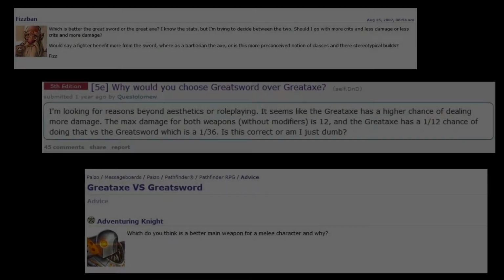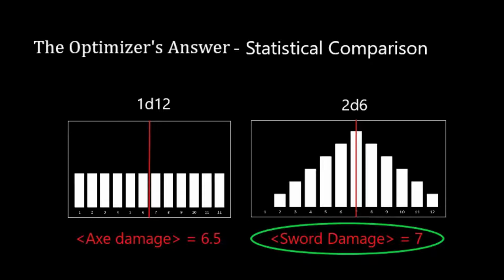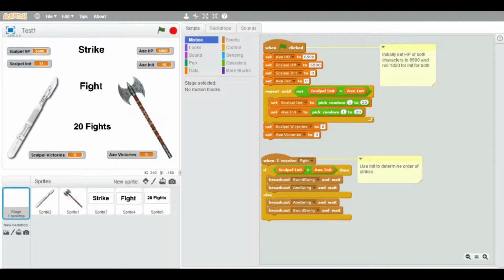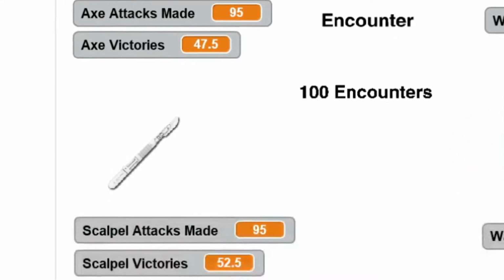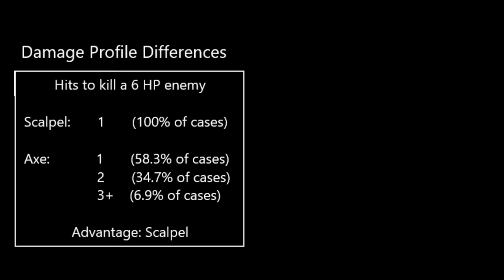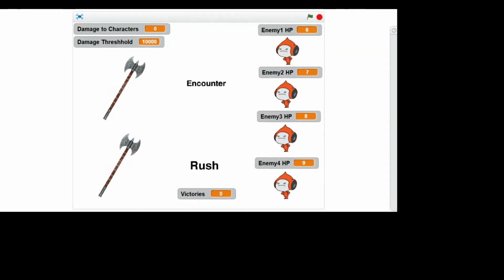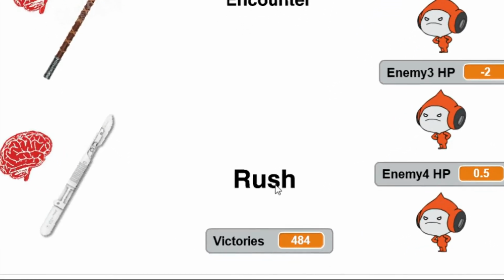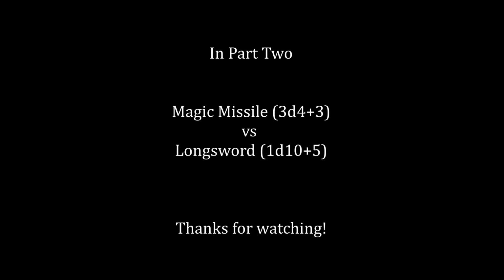Gambling on Greatweapons (Part 1)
Exploring the implications of variance in the damage profiles of weapons in table top RPGs, beginning in this part with the Greataxe.

This is my first attempt at posting to a public Youtube channel. I don’t have the hardware or software to produce videos of the quality I’d like, but I’m doing my best with what I have. Criticism and comment are absolutely appreciated.

1) What application are you using to run these simulations?

The simulations are built in Scratch, a programming environment that was developed with the intention of supporting young students interested in computer programming. I chose Scratch in this case because it would allow me to share the sims with the widest possible audience.

2) How can I play with these simulations?

I intend to release cleaned up versions of the simulations along with the fourth video on this channel. Hopefully that will be in mid-November 2017. If your browser is running flash you will be able to use the sims without needing to download the Scratch desktop environment.

3) What does a “.5” victory mean in the wall breaking simulation?

Ties. The scalpel requires exactly 100 hits to break through the wall. If, on a given trial the axe also breaks through in 100 hits a tie is called and both axe and scalpel are awarded half a victory,

4) Most of your simulations don’t use initiative or attack rolls. Are they really meaningful?

In true scientific fashion, we control all the variables we’re not explicitly interested in investigating. This means our hypothetical players and our hypothetical mobs all need to have the same bonuses to initiative and attack rolls.

Since no individual has an advantage in these areas including them in the simulation would generally only slow us down by acting as a source of noise. In enough tests, we’d average out the effects of dropped attacks or solid initiative rolls, but it would take many thousands of more trials, so it’s not worth the time.

Future sims will include these parameters as necessary.

5) Isn’t the example of an enemy party with 6, 7, 8, and 9 HP mobs cherry picked?

Yes. The “tactically advanced” party certainly doesn’t see such impressive advantages over other party compositions for every possible value of enemy HP scores. In fact, although it consistently out-performs two-axe and mixed parties there are situations in which the “smart” party loses to the two-scalpel party, just because the enemy’s HPs occasionally line up so nicely against the scalpel’s fixed damage (if all the enemies have HP in multiples of 13, for example, the scalpels are supremely efficient).
In general, the advantage of the smart party over the other mixes is a robust 2%-more-waves-overcome against enemy groups featuring mobs with random HP totals between 15 and 40. This is a good result but it doesn’t look as nice on camera and takes a much longer time to set up and show.

6) What does it mean for the axe to be “reliably” within some percentage of the scalpel’s flat damage?

The result cited for each number of dice rolls is 2σ/µ: two standard deviations of the distribution associated with the sum-of-rolls variable, reported as a percentage of that distribution’s mean. Since we expect the distribution to be nearly normal this is a close approximation to a 95% confidence interval.

7) Your bar graph has no axes! What exactly am I looking at?

The difference between the expectation of the number of turns the axe requires to kill a given enemy and the number of turns the scalpel requires is graphed against the number of hitpoints of that enemy.

8) What are these sweet tunes?